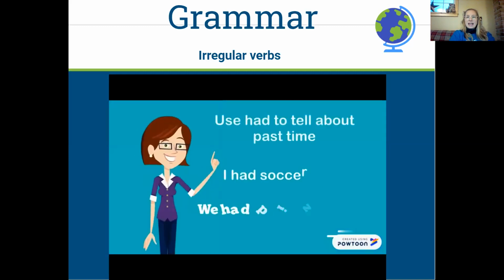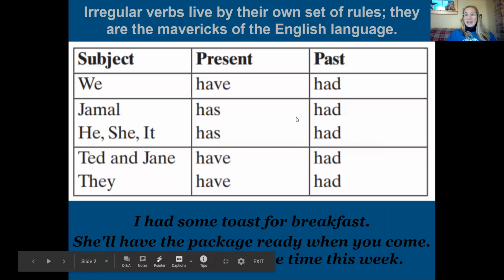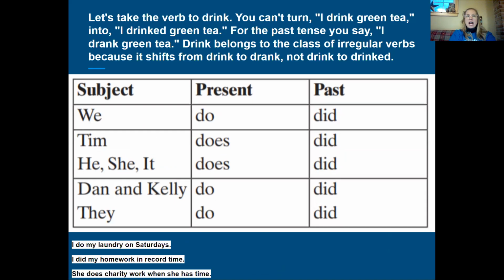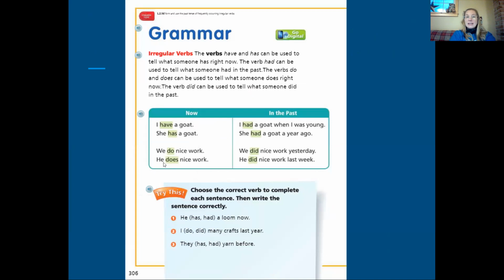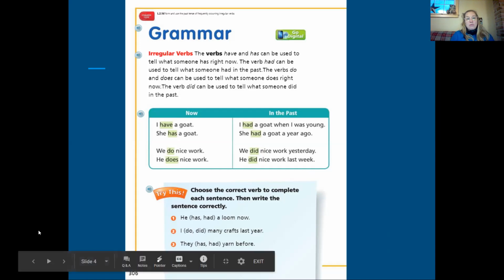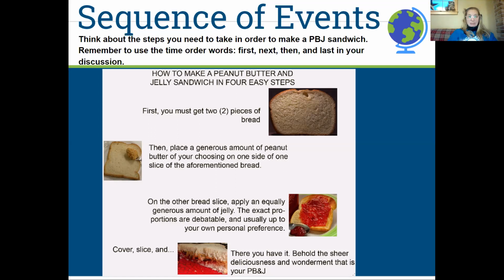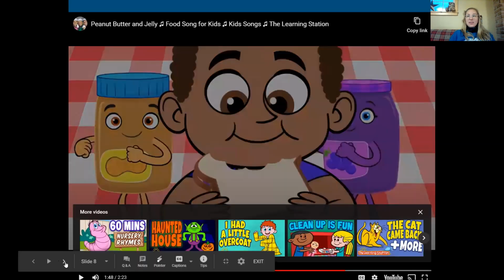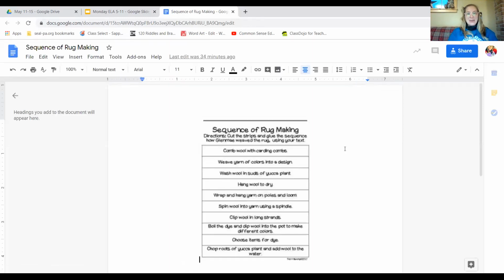Grammar and Sequence of Events for "The Goat In The Rug"